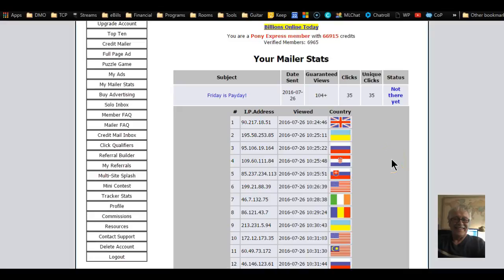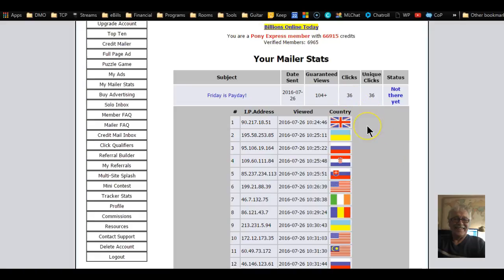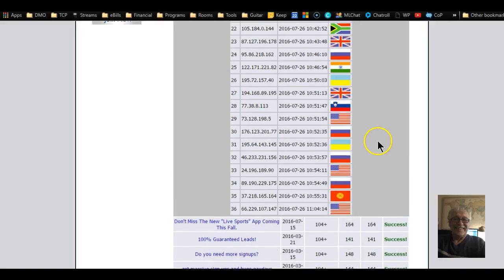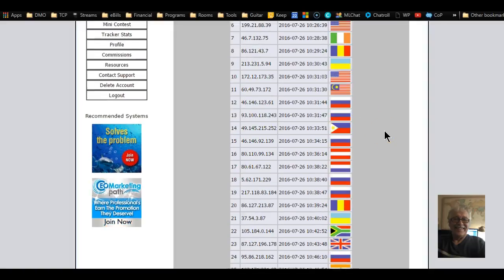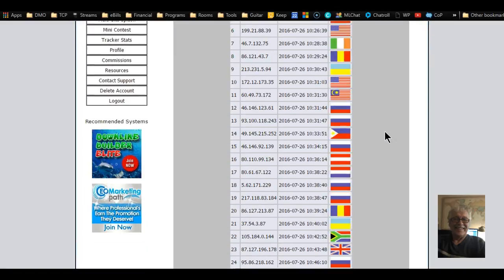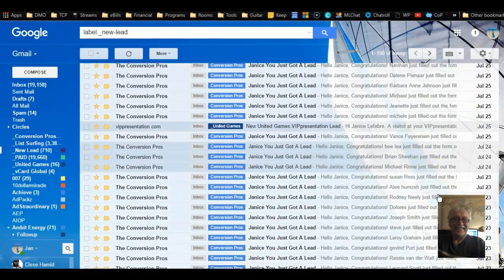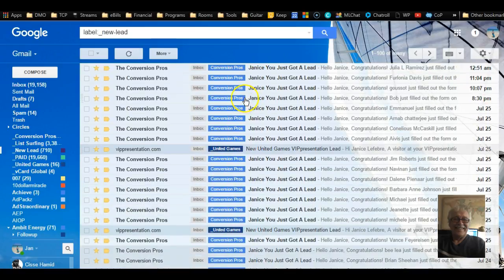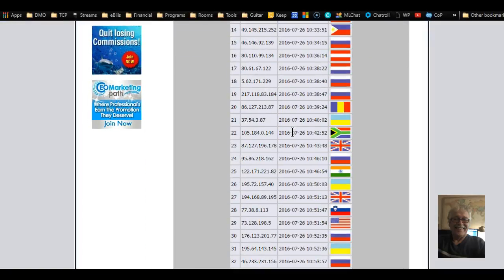Email Marketing | Quick Update.. Results!